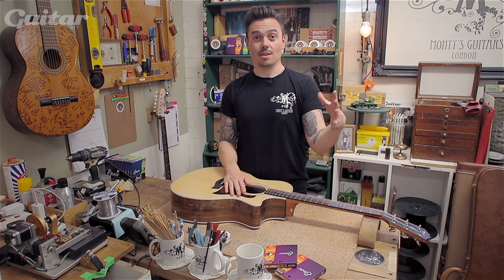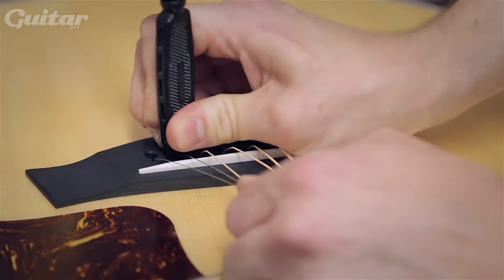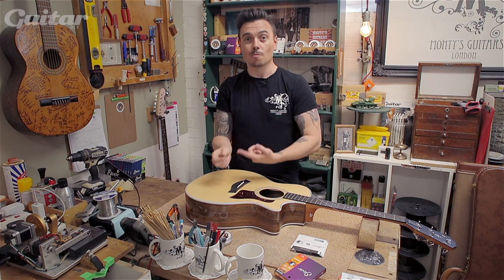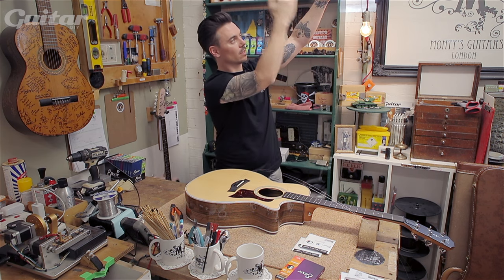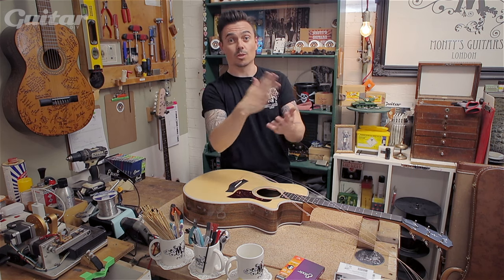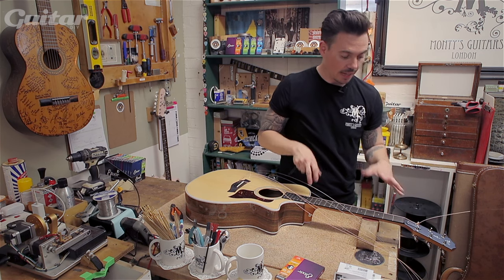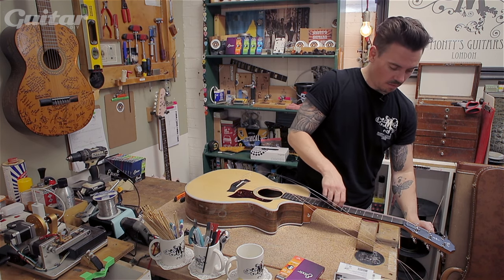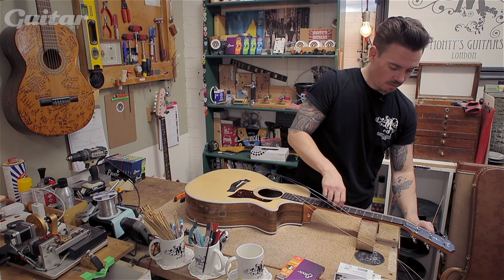How to correctly restring your acoustic | Guitar.com DIY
In the final episode of our Guitar DIY series in association with Elixir Strings, Matt talks us through the correct way to restring your acoustic guitar.

Whether you prefer a dreadnought or a parlour, Taylor or Martin or are even partial to a cutaway, Matt talks you through the correct way to restring your beloved acoustic guitar. Restringing acoustic guitars can be tricky, particularly with those string pegs that can get stiff and are difficult to remove. Matt shows you the optimal way to remove said pegs with two different tools, one of which you may already have on the end of your string winder.